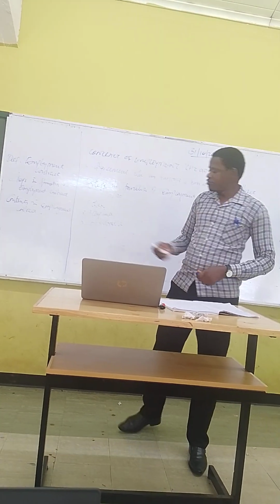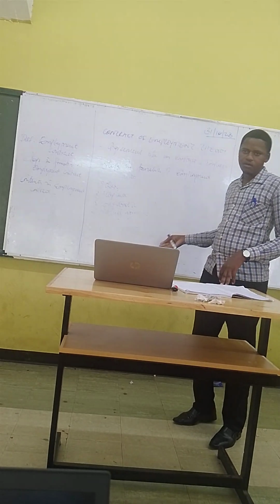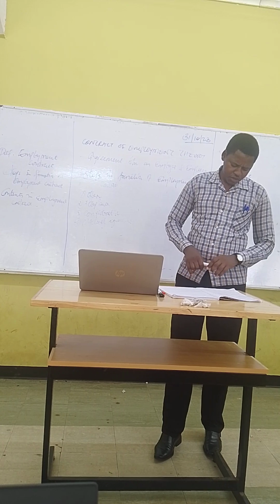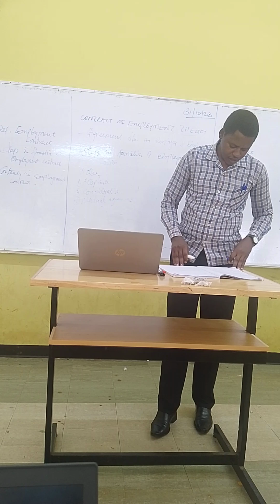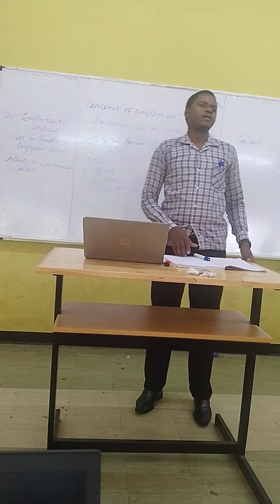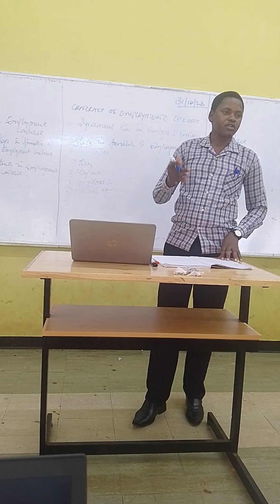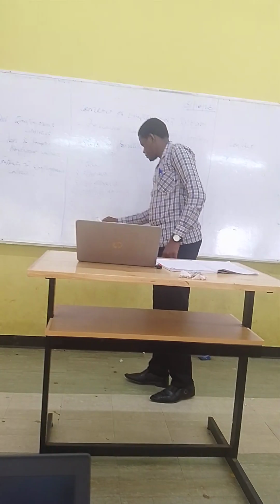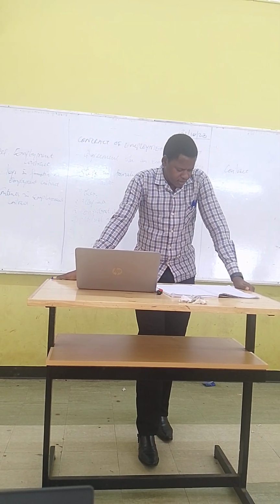White board management